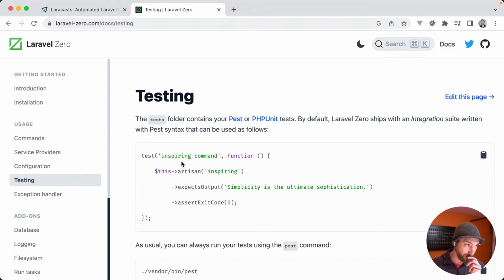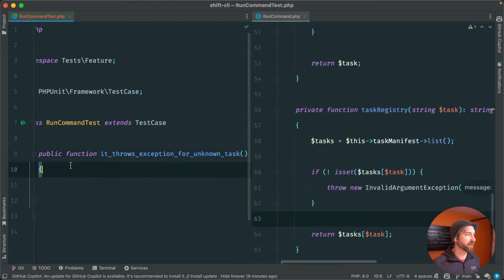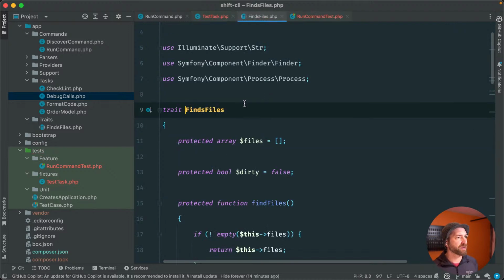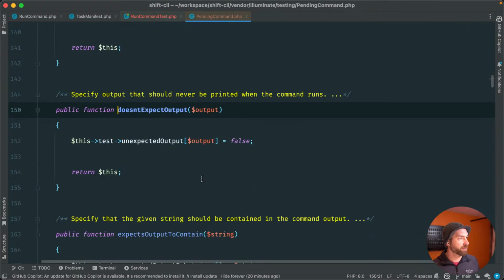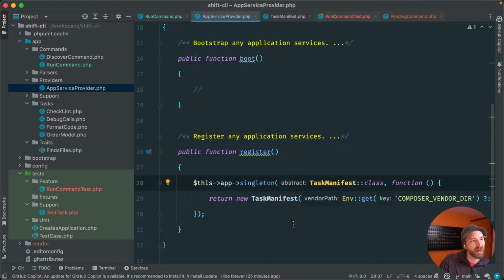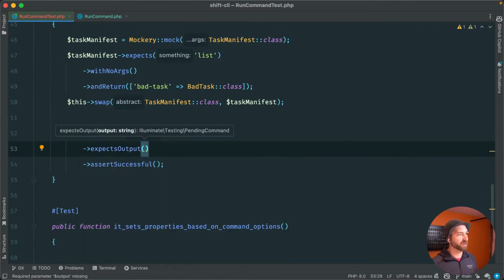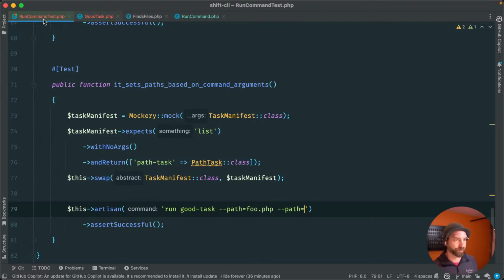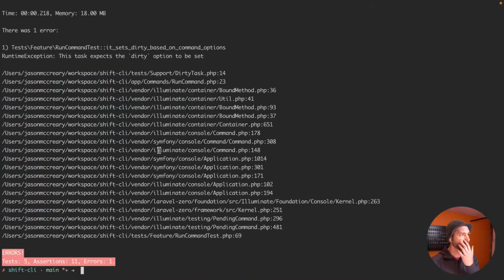Live Stream - Adding tests to a Laravel zero application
In this live stream, I’ll add some tests to the new Shift CLI tool which is a Laravel Zero application.